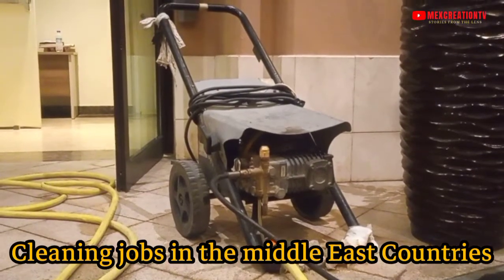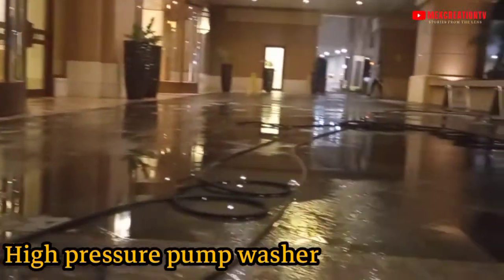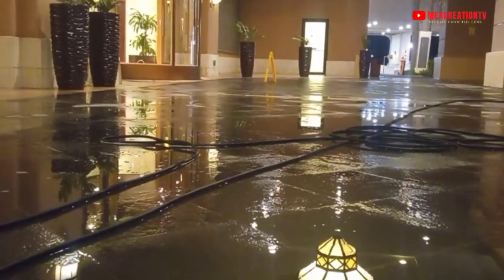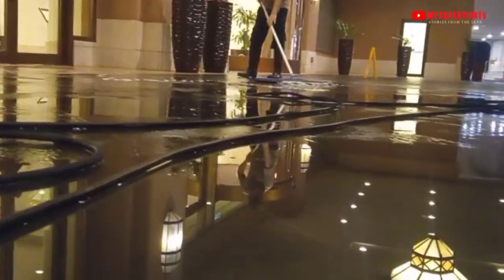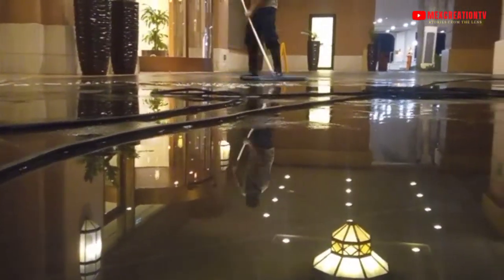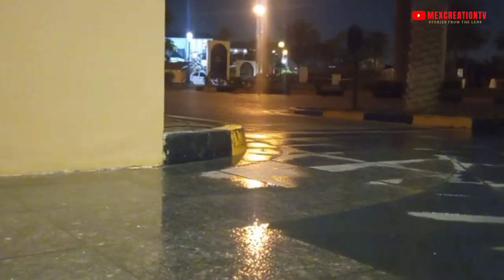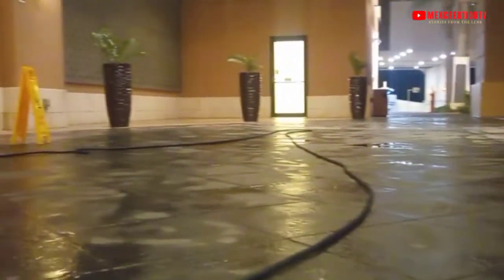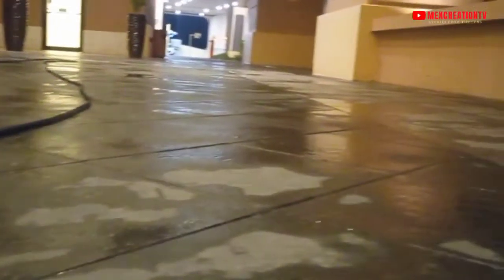Cleaning and Housekeeping jobs in UAE ( Dubai, AbuDhabi ) using Pressure washer machines Explained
UC5xVbN6Bn76GSGp0Qryo0cw | mexcreationtv
UCVRJTPlEY1HTgeNNwL8VlRg | malcommextv